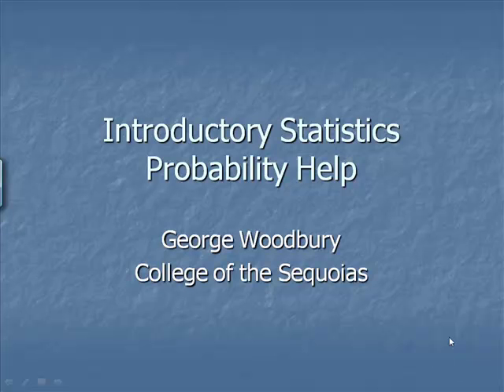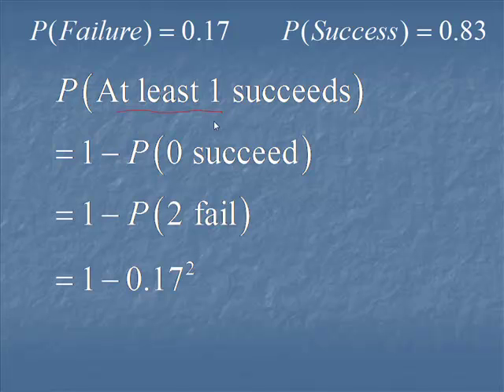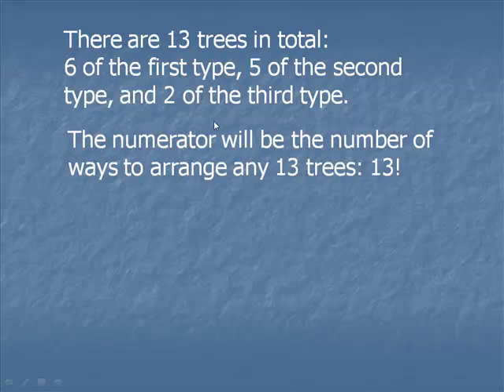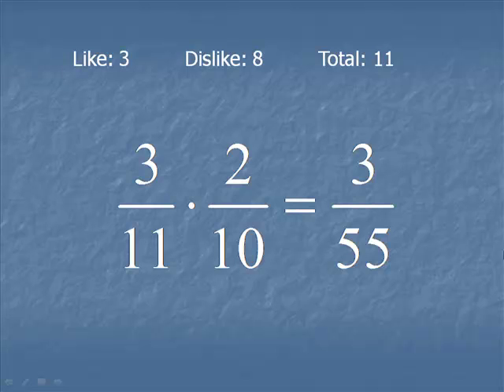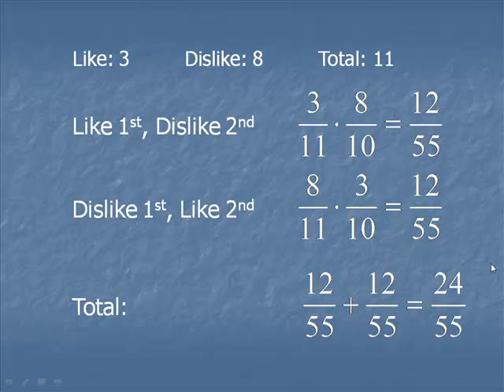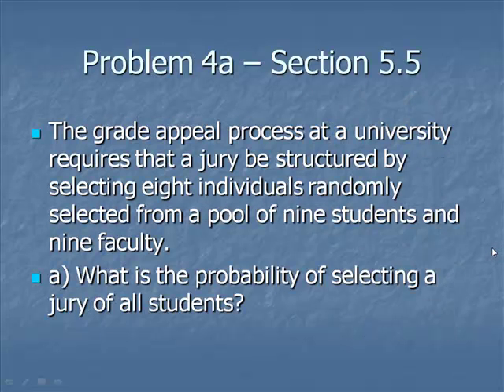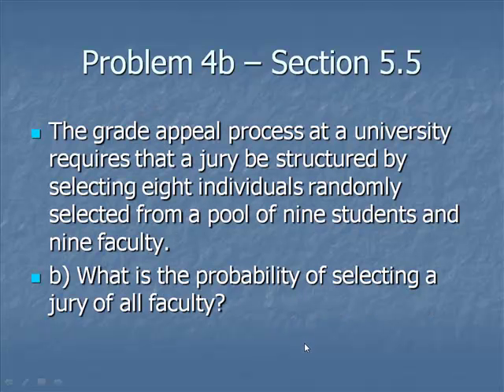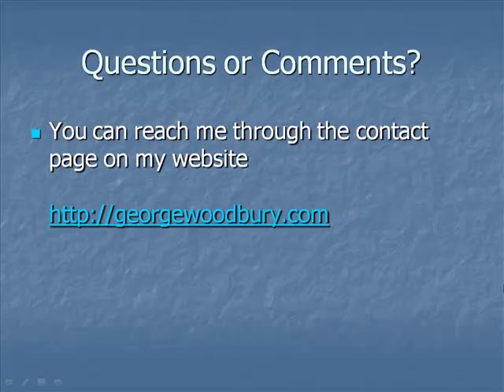Intro Probability Problems #1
This video covers 4 probability and counting technique problems from an introductory statistics course. The textbook we use is Sullivan 3E from Pearson. Topics include: probability of at least one success, multiplication, and factorials. George Woodbury is an author who teaches at College of the Sequoias in Visalia, CA.